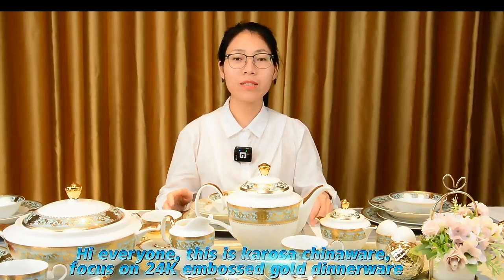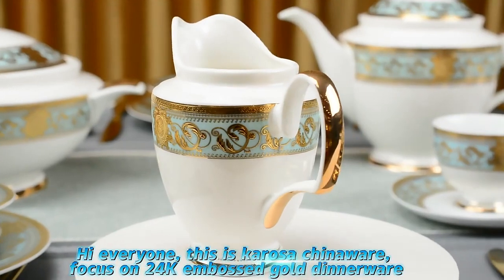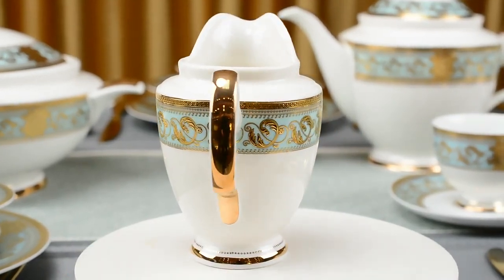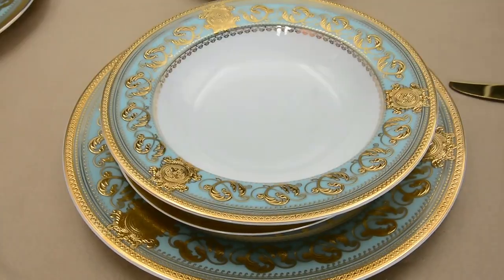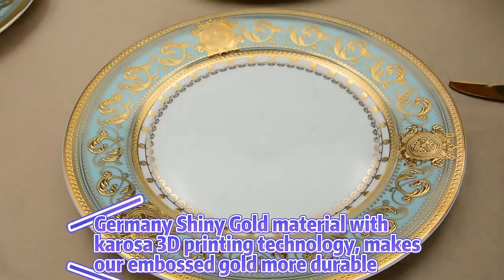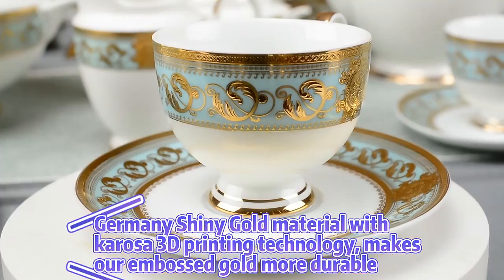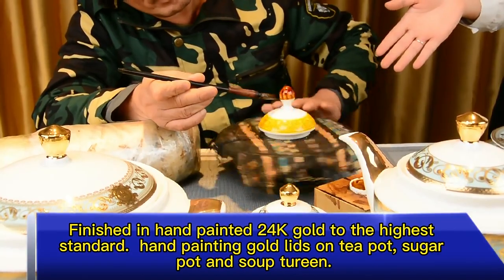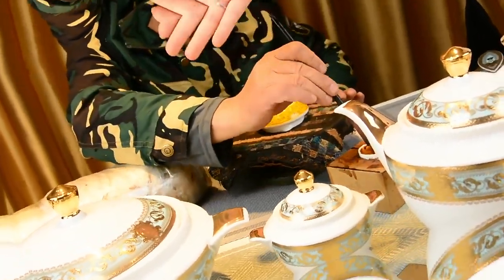Professional bone china dinner sets manufacturers 丨KAROSA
KAROSA Best Quality bone china dinner sets Factory. We can make our color decals embossed gold decoration design on different shapes what we have. We support customize dinner set / tea set, etc. according to your individual needs.